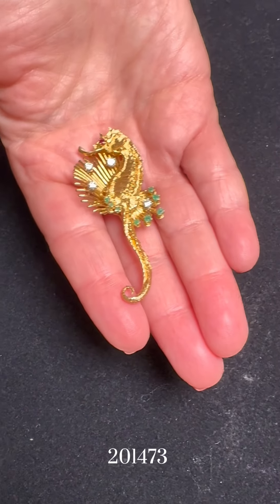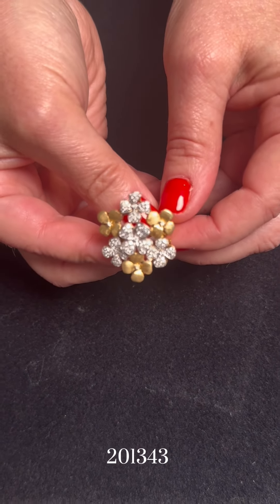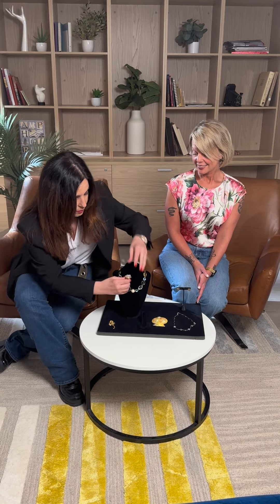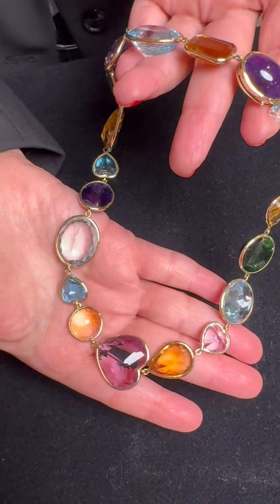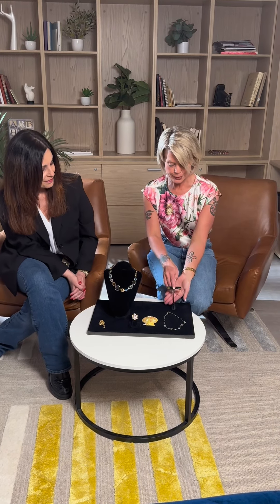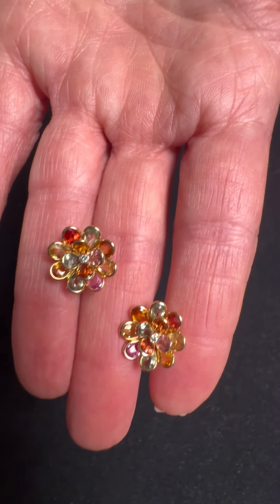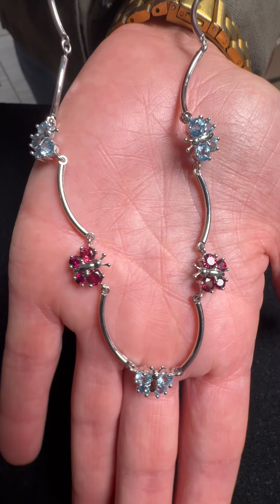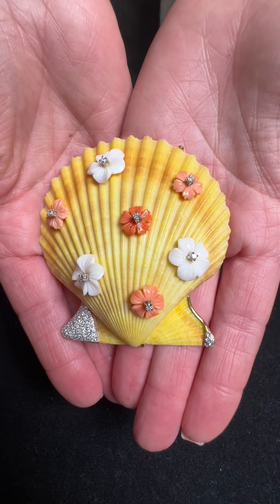Rare Luxuries | Dani & Joann's Fresh Summer Finds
Dani & Joann talk about the newest Estate finds at Ross Simons